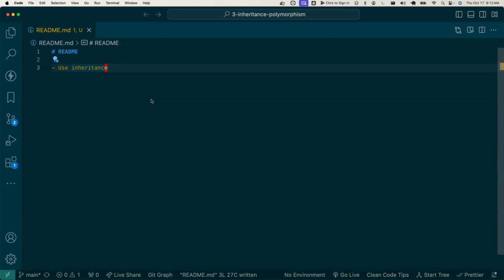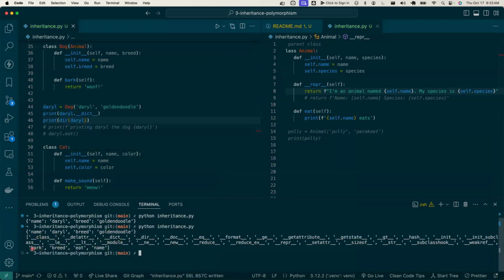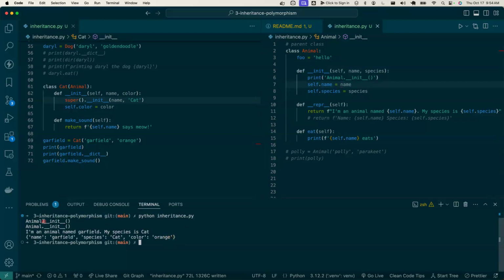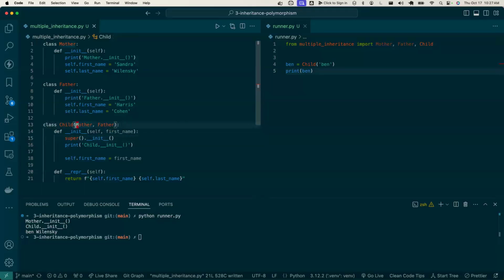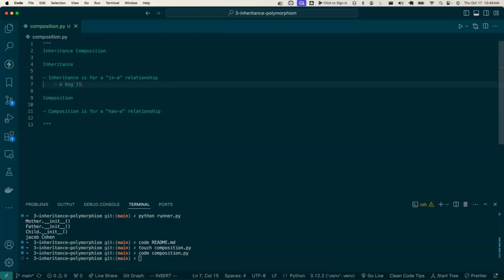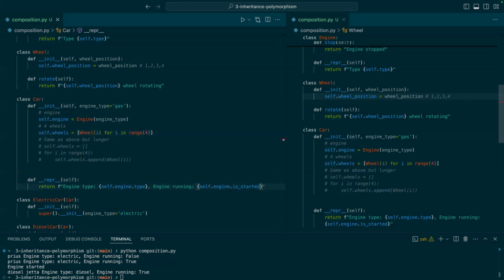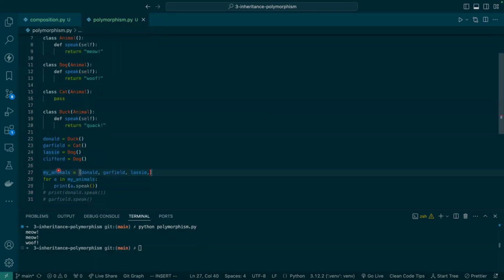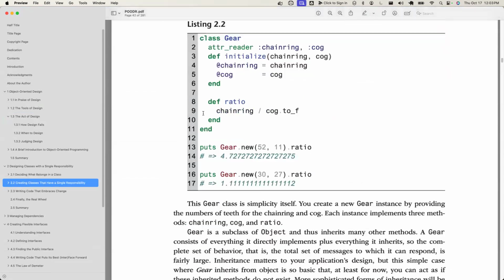3 OOP:- Inheritance, Composition, and Polymorphism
Yankee Platoon
10-17-24

Object Oriented Programming - Inheritance, Polymorphism, and Composition in Python

Welcome to our comprehensive lesson on Inheritance, Polymorphism, and Composition in Object-Oriented Programming (OOP)! 🎉🐍

In this lesson, we're diving deep into three fundamental concepts of OOP: Inheritance, Polymorphism, and Composition. By mastering these topics, you'll be equipped to create more organized, modular, and reusable code. Here's what you'll gain:

Inheritance: 📜 Learn how to create specialized classes that inherit attributes and behaviors from parent classes. This reduces code duplication and promotes a clear hierarchical structure.
Polymorphism: 🔄 Discover how to design flexible code that can interact with different classes through a common interface, enhancing adaptability in your applications.
Composition: 🏗️ Understand how to build complex classes by combining simpler ones, promoting better code organization and reusability.

Learning Objectives:

Utilize Inheritance to Create Flexible Code
Utilize Polymorphism to Adjust Inherited Methods
Utilize Composition to Build Well-Architected Applications

Understand when and why to use inheritance in your code.
Understand the relationship between child classes and parent classes.
Understand the use of super in OOP and when to use it.
Understand different types of multiple inheritance:

Ready to take your Python skills to the next level? Let's get started! 🚀✨